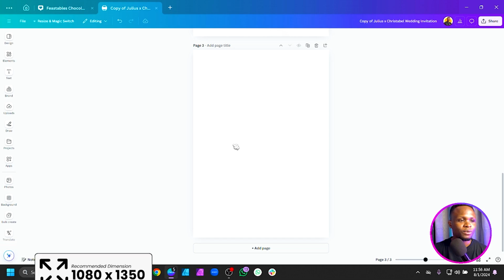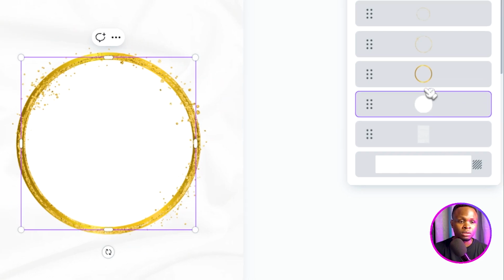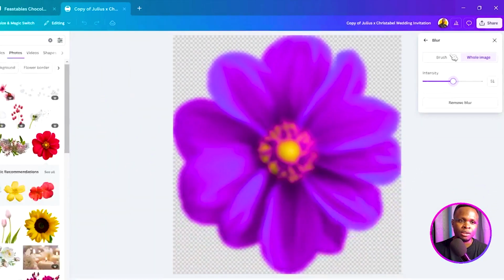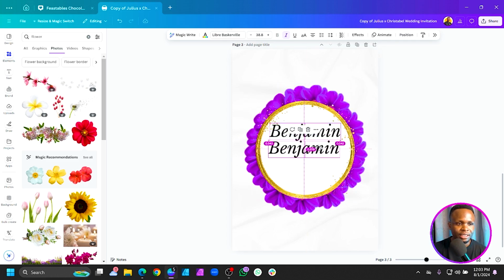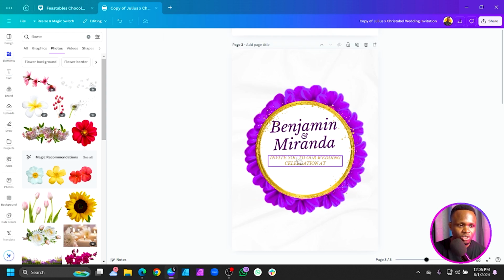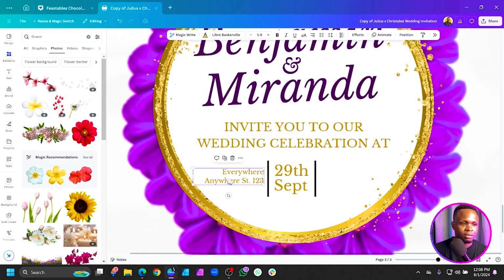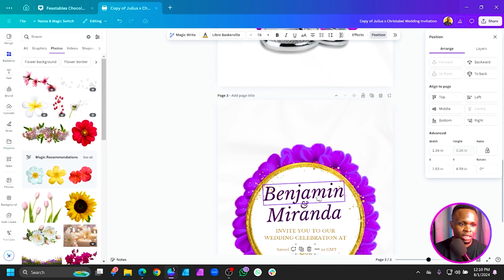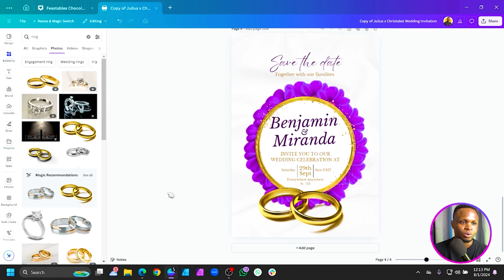Create an EXCLUSIVE Wedding Invitation Design in Canva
In this tutorial, you will learn how to make an elegant wedding invitation design in Canva using simple elements.

 No Limit to Creativity!